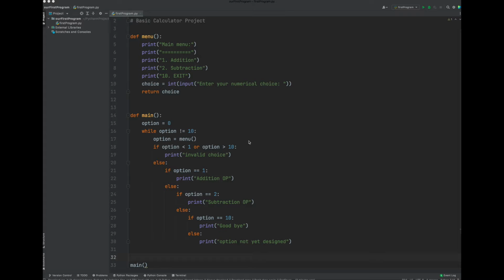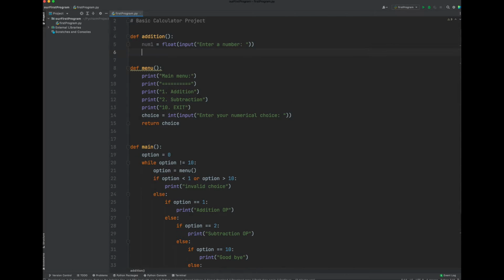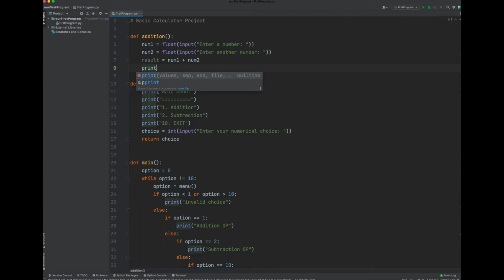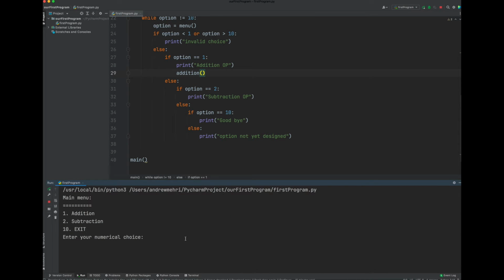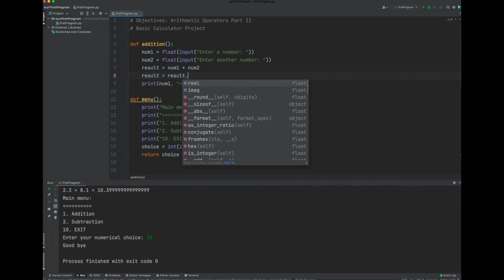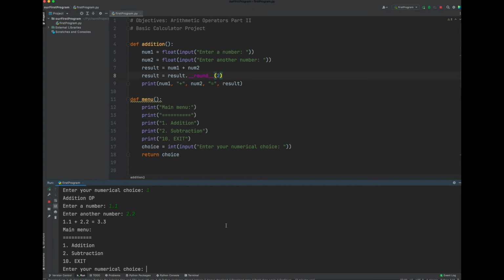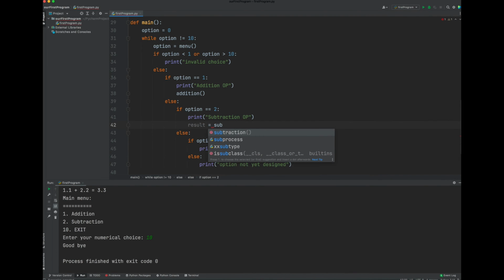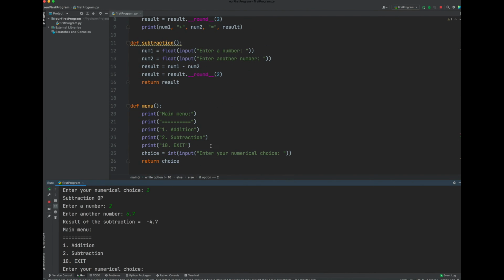Python Lesson 28: Arithmetic Operations Part 2c: Simple Calculator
In this lesson, two arithmetic functions are designed in different ways to explain the difference between a function that does and doesn't return a value.
This part of the calculator's feature design focuses on the addition and subtraction operations.